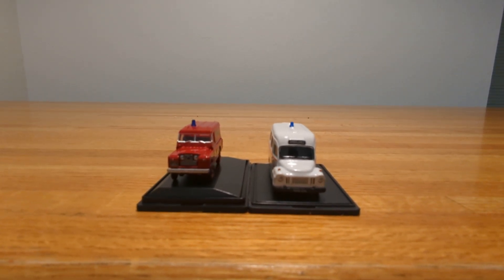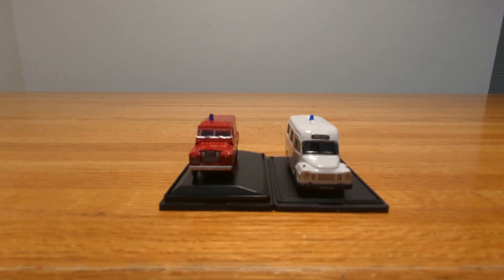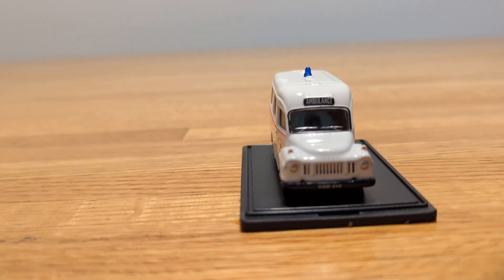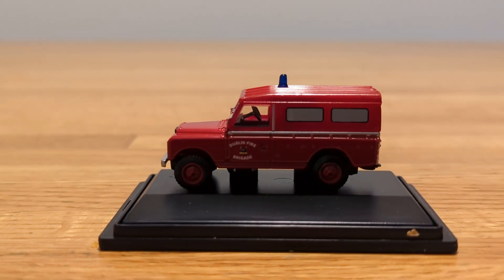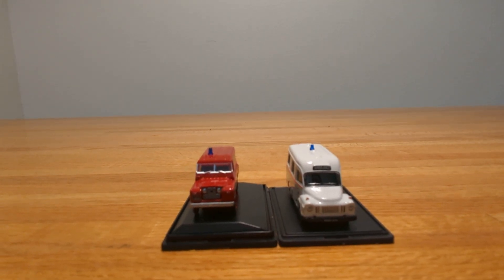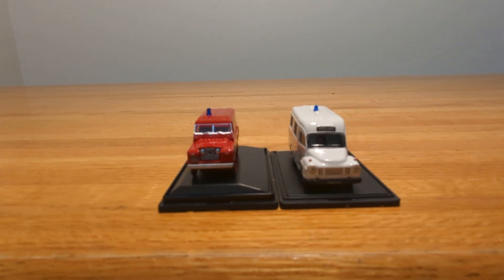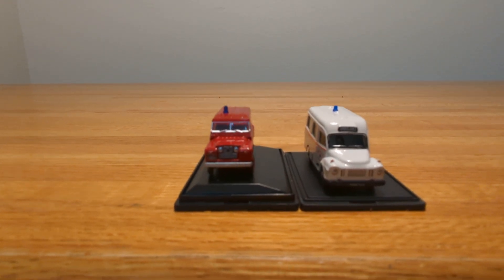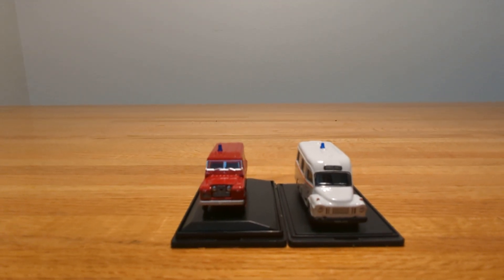Oxford Diecast land rover & Bedford J1 ambulance Dublin Fire Brigade 🇮🇪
pair of Oxford Diecast Dublin Fire Brigade vehicles